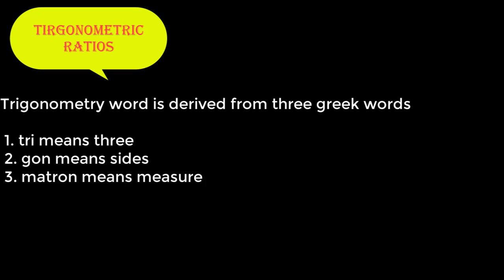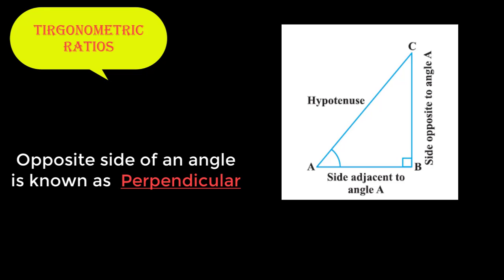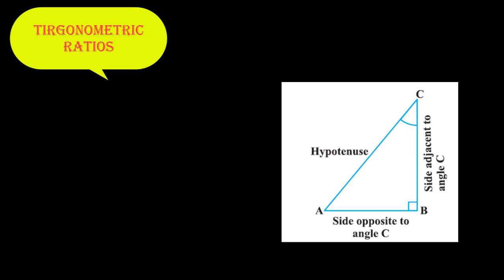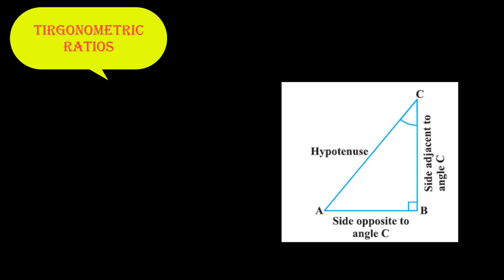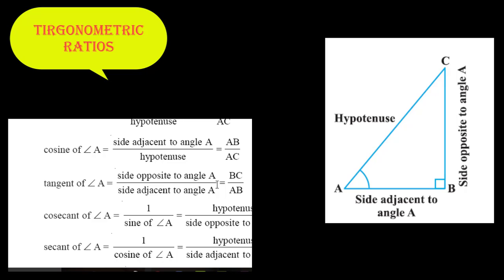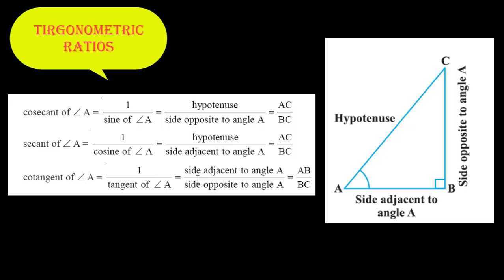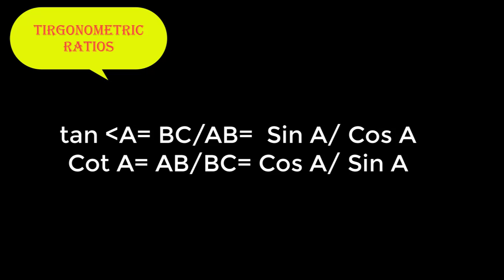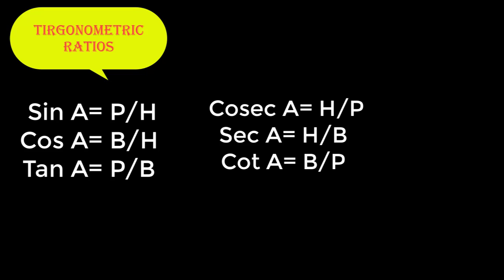Trigonometric Ratios Part 2 By Manoj Sir, Class 10th, NCERT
This video lecture is from Hope Academy .

Trigonometric Ratios
classes by Manoj Sir .